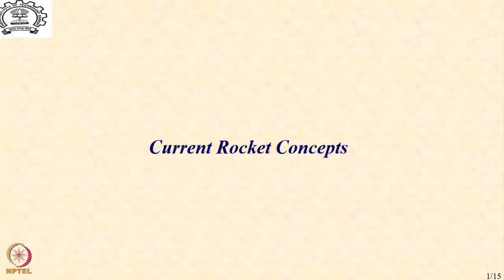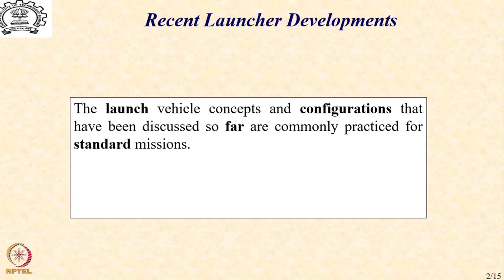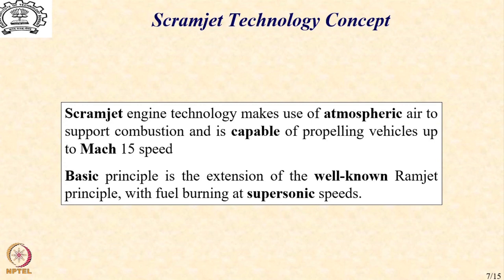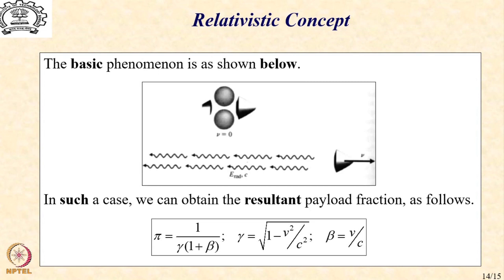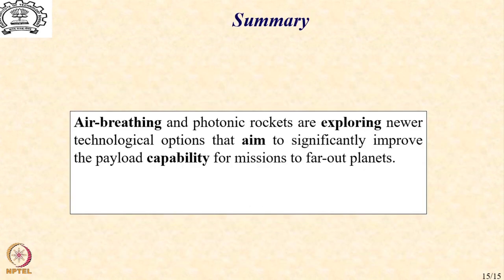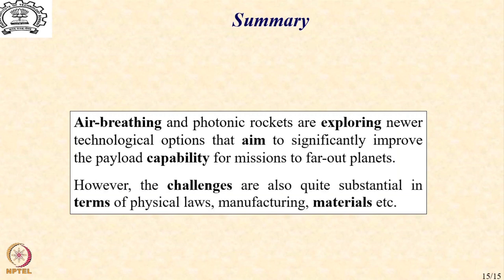Lecture 27: Current Rocket Concepts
Launcher Developments, Air-breathing Rockets, Photon Rockets, Scramjet Technology, Relativistic Concept,